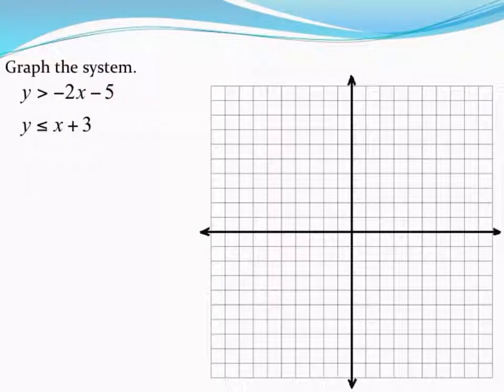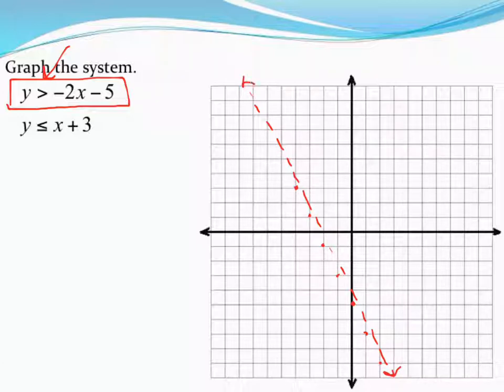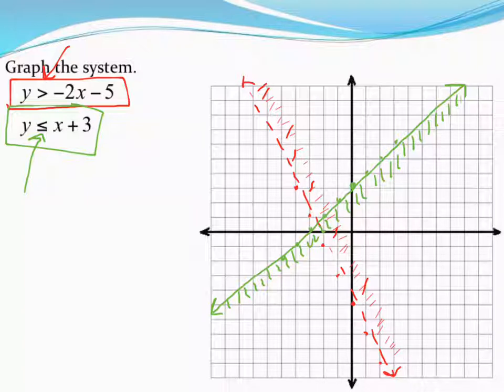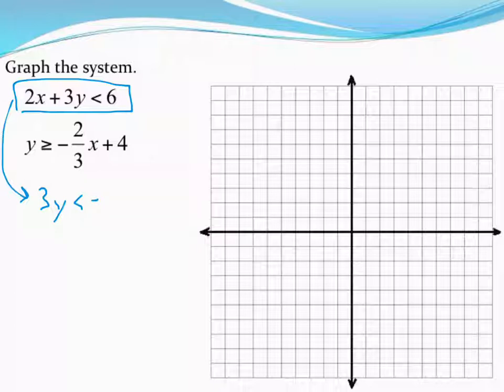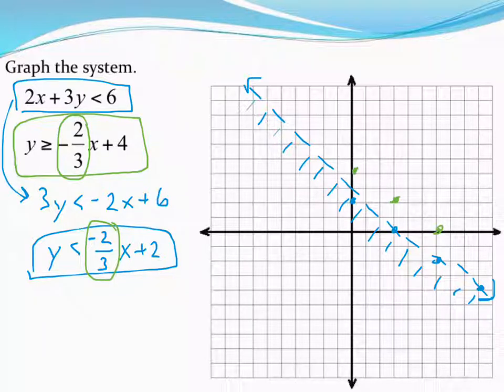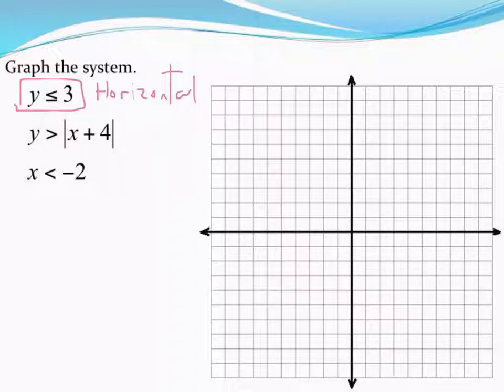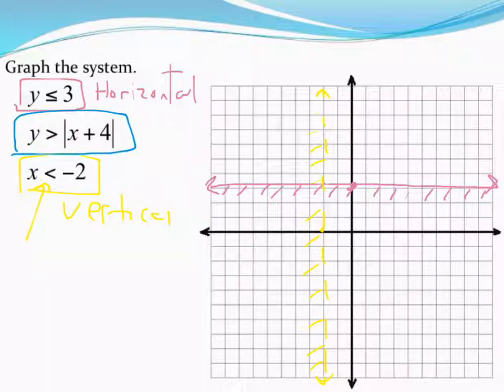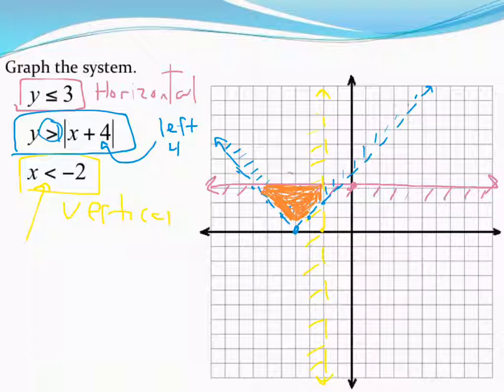Graphing systems of inequalities